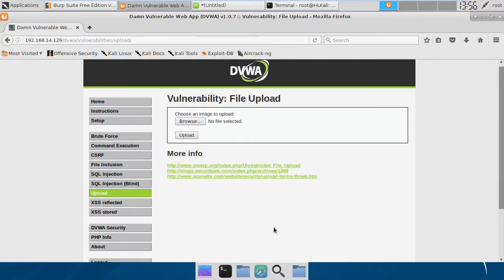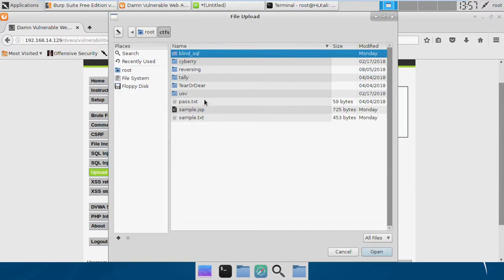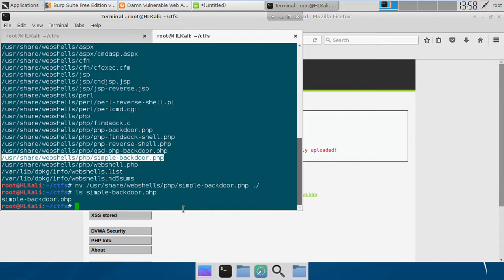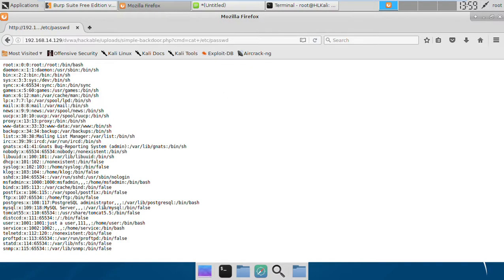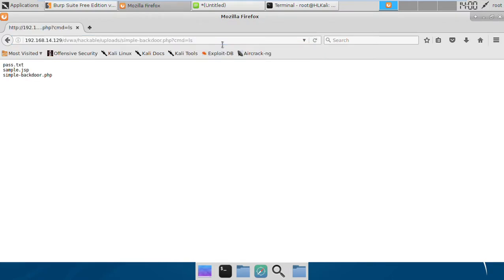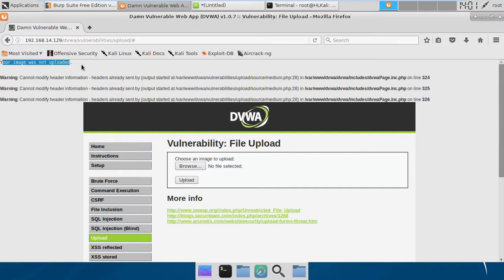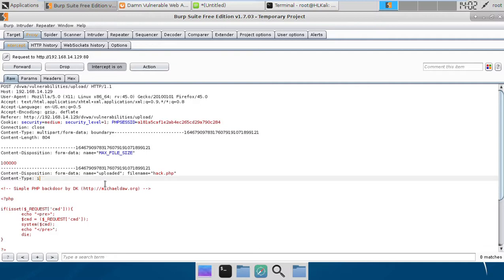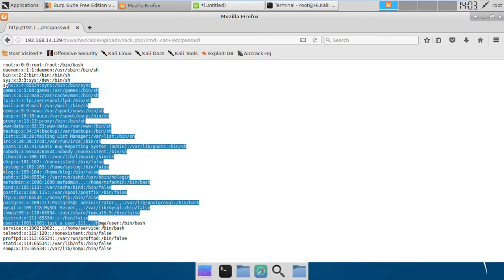[low+medium] DVWA File Upload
This video is to demonstrate how we can exploit file upload vulnerability to get remote code execution.